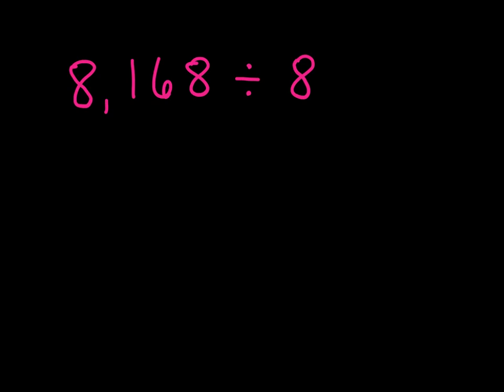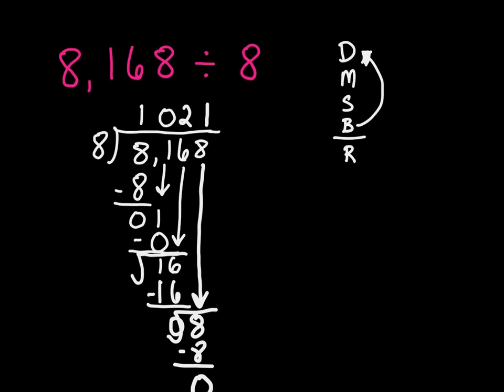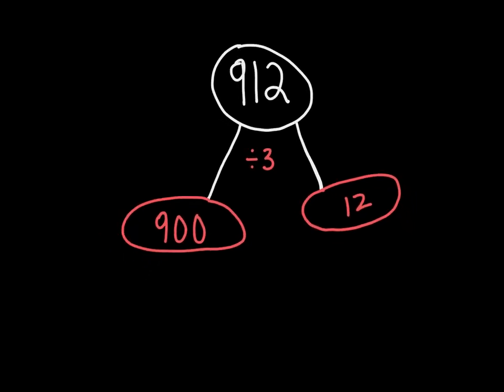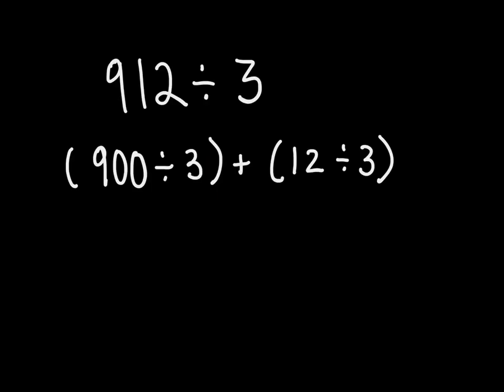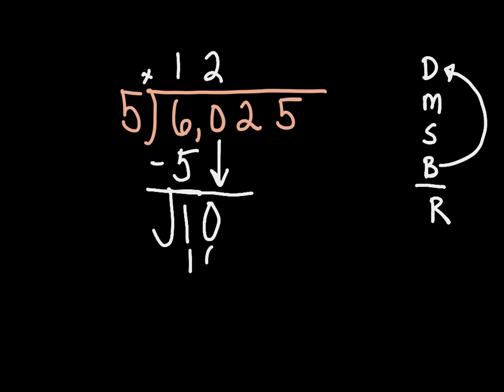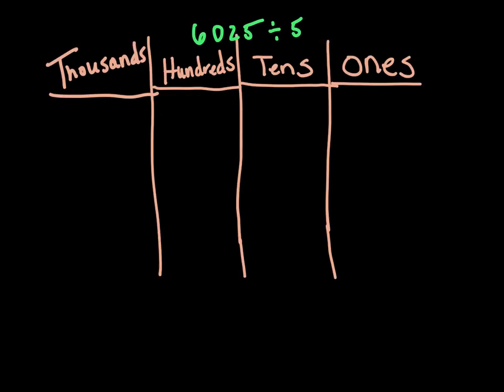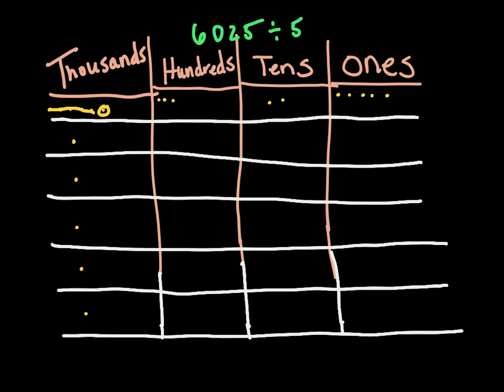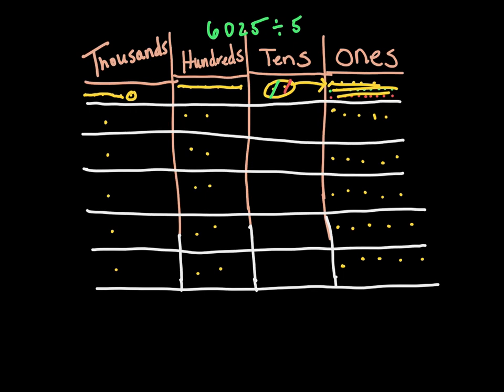Unit 3 Lesson 8 MATH 2